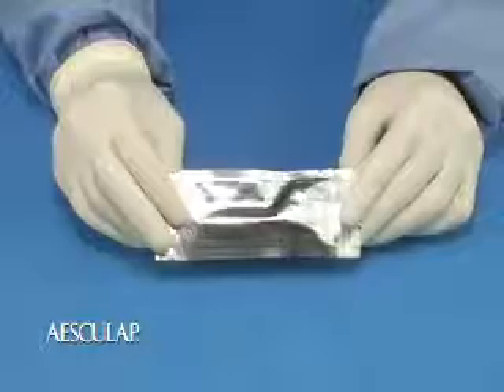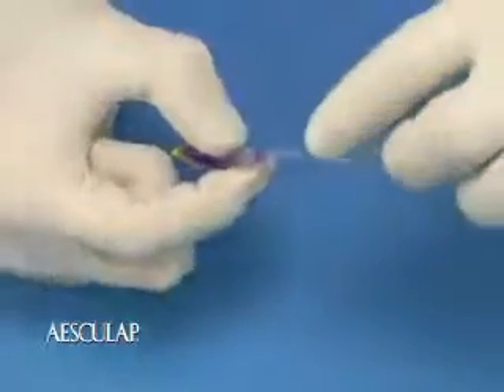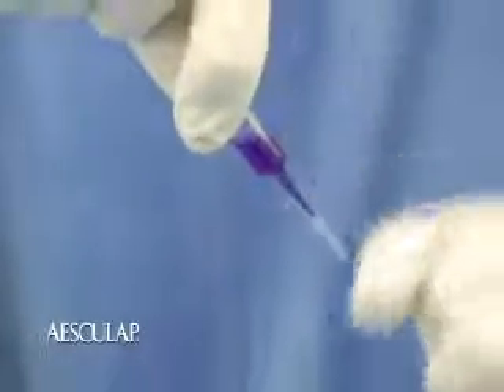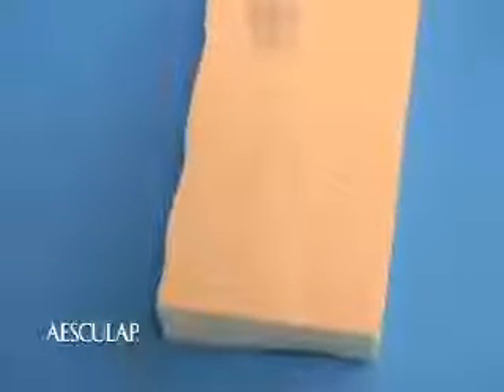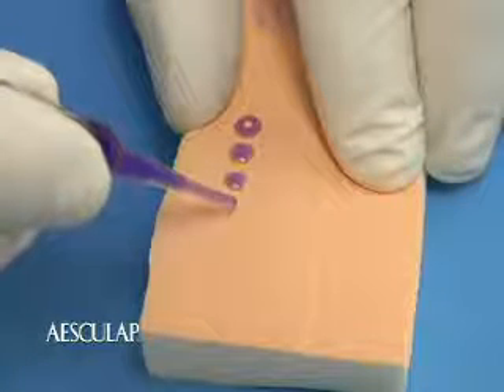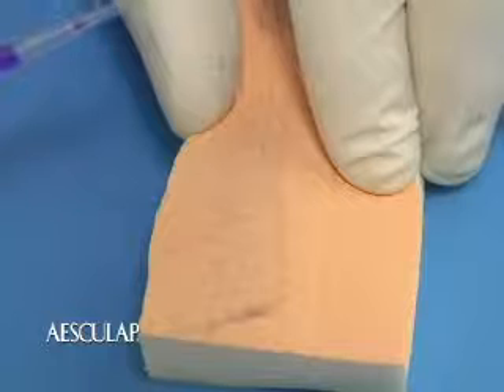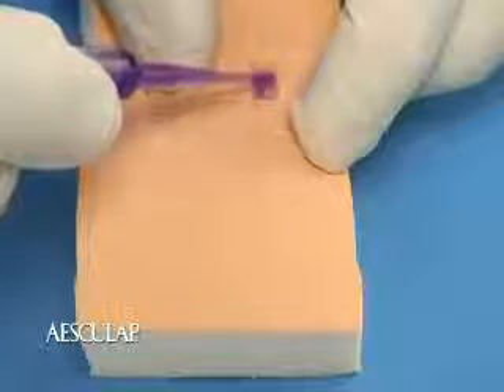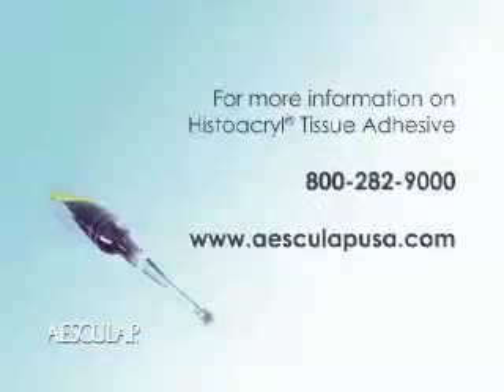Histoacryl Topical Skin Adhesive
rofesionales de la medicina de todo el mundo han confiado durante décadas en Histoacryl®, el primer adhesivo tisular quirúrgico compuesto por cianocrilato. Los buenos resultados obtenidos en la aplicación de Histoacryl® están descritos en más de mil referencias bibliográficas. Ahora, este producto clásico para el cierre de heridas cutáneas presenta las siguientes innovaciones:

* ampolla con sistema de cierre con tapón de rosca
* indicado tanto para el cierre de piel comoen escleroterapia de varices esofágicas y de fundus
Ventajas de Histoacryl®:

* Cierre rápido de la herida
* Superior resistencia a la tracción
* Aplicación sencilla y precisa, debida a su buena visibilidad por el color azul y por el diseño de la cánula
* No es necesario aplicar más de una capa
* Se puede elegir entre la presentación en color azul o transparente, sin colorante
* Permite el baño del paciente

¿Por qué usar un adhesivo tisular?

 * Indoloro; evita la sutura
 * Ahorra tiempo y costes (se evita la anestesia local y una segunda consulta para la retirada de las suturas)
 * Protege a la herida de la infección
 * Evita el vendaje de la herida